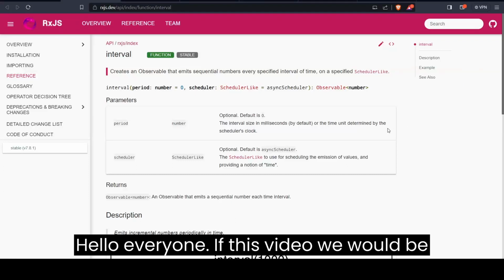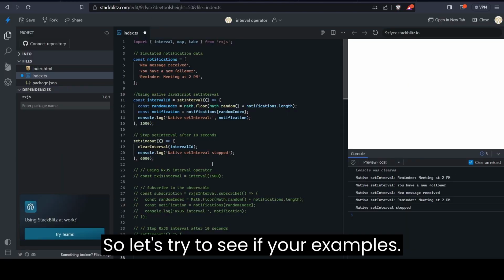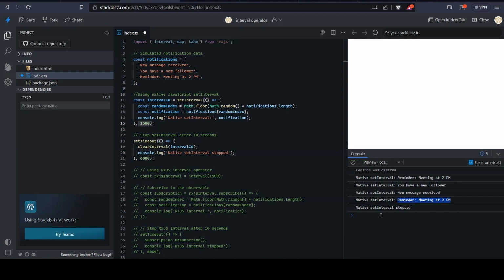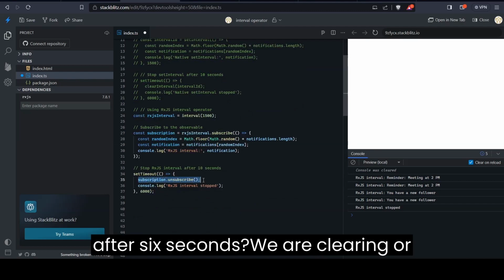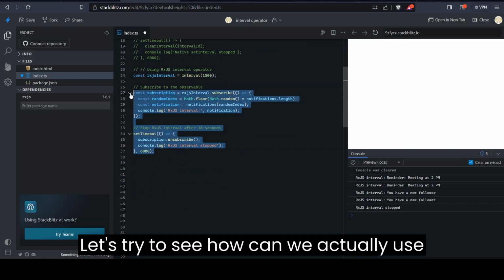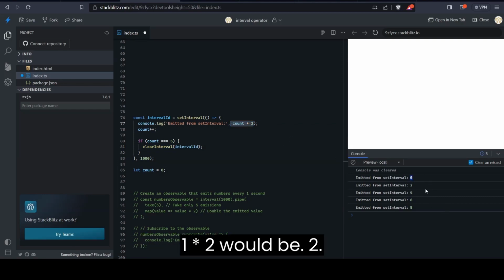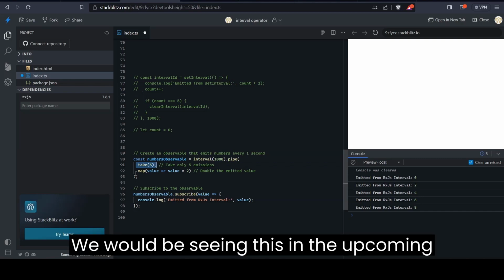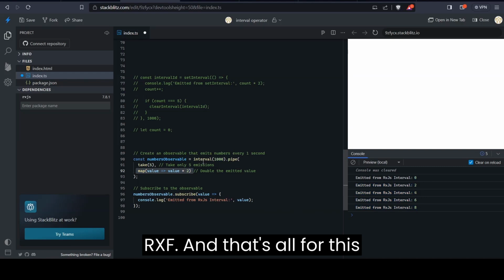RxJS Unveiled: Interval operator. Part 8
Dive into the power of the RxJS "interval" operator with this comprehensive video tutorial. Discover how the "interval" operator simplifies creating observables that emit values at specified intervals. Compare it with the native JavaScript "setInterval" function, and learn how to leverage the "interval" operator's capabilities. Explore practical examples and see how to work with the "take" operator.